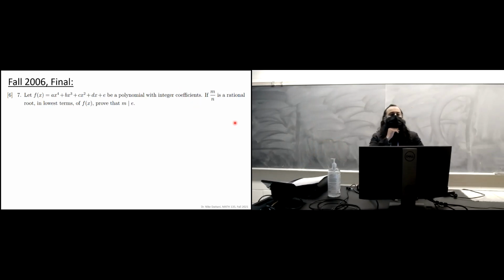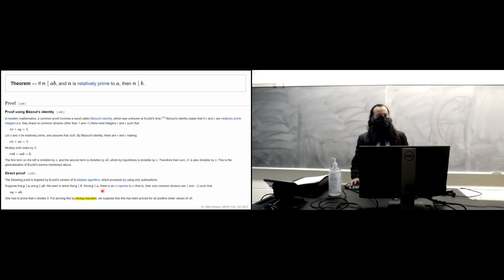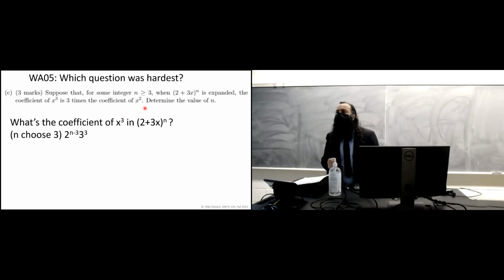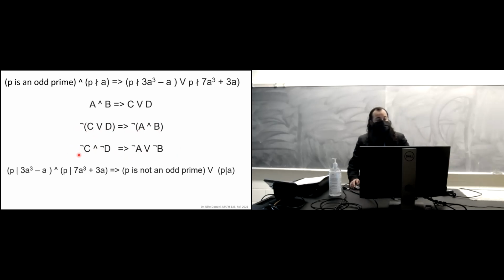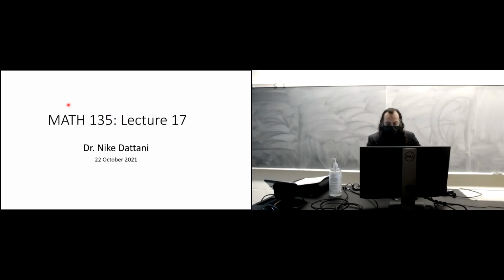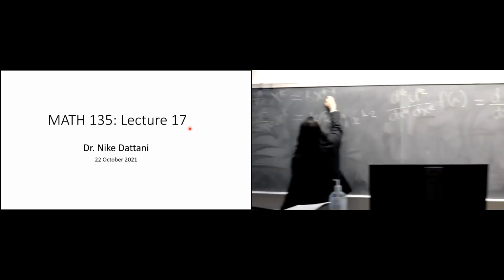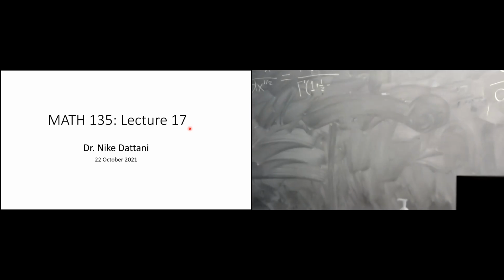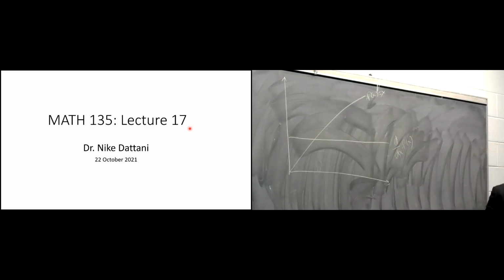Some proofs involving divisibility, binomial theorem, set theory, and intro to fractional calculus.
00:00 - Introduction
1:23 - Proof that if (m/n) is in lowest terms for integers (m,n), and is a root of a polynomial with integer coefficients, m | e, where e is the constant term in the polynomial.
10:17 - Course schedule
14:22 - If the coefficient of x^3 in (2 + 3x)^n is 3 times the coefficient of x^2, what is n?
21:14 - A complicated proof involving divisibility, set theory, contrapositives, implications, the AND and OR operators, De Morgan's laws, and Euclid's Lemma.
26:50 - A complicated proof involving set theory and integers
37:28 - FRACTIONAL CALCULUS

34:52 to 35:14 can be removed
Near 47:00 there's an error (I put k-1 instead of k+1) which was corrected at 49:30.
Near 48:50 there's an error corrected at 49:53.
Near 51:50 there's a mistake, where I doubt myself about the value of Gamma(2), that can be removed.